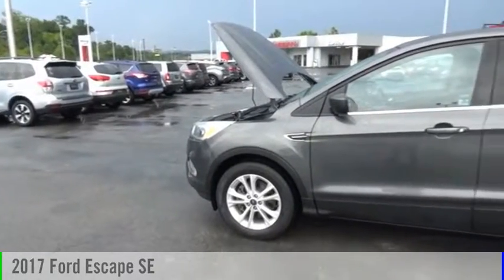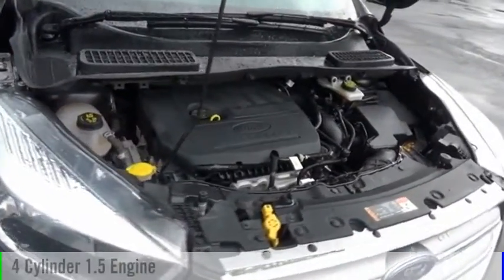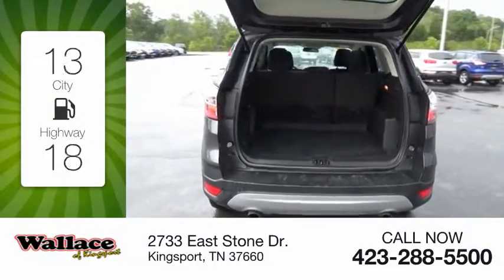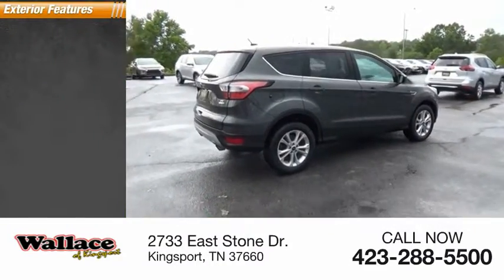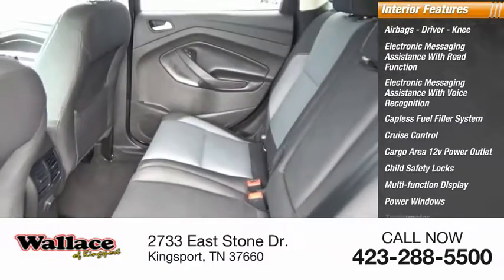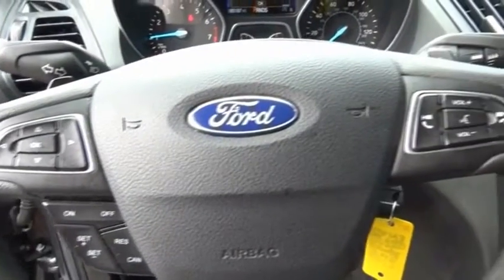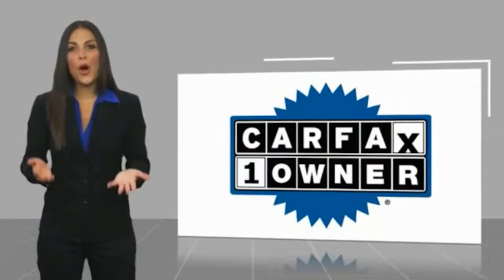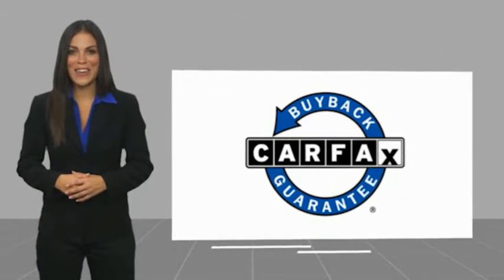2017 Ford Escape Kingsport TN 6205P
2017 Ford Escape SE

2733 East Stone Dr.

CARFAX One-Owner. Clean CARFAX.4WD. Gray 2017 Ford Escape SE 4WD 6-Speed Automatic EcoBoost 1.5L I4 GTDi DOHC Turbocharged VCTRecent Arrival! 22/28 City/Highway MPGAwards:  * 2017 KBB.com 10 Best SUVs Under $25,000   * 2017 KBB.com 10 Most Awarded Brands   * 2017 KBB.com Brand Image AwardsPlease contact our internet department with any questions @ (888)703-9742.Reviews:  * Optional 2.0-liter turbocharged engine provides quick acceleration; high-tech features include Sync 3 infotainment, Apple CarPlay and Android Auto; responsive steering and carlike handling around turns. Source: Edmunds